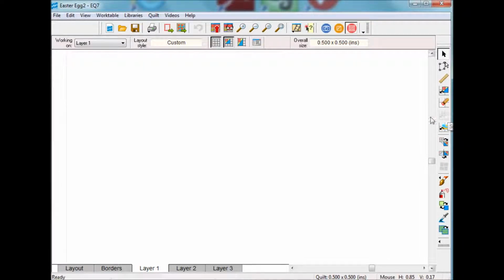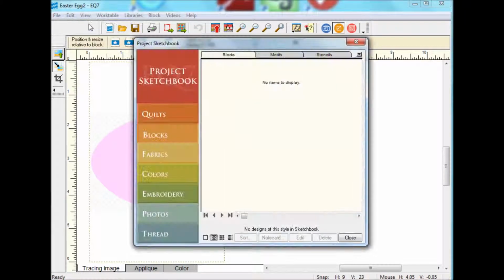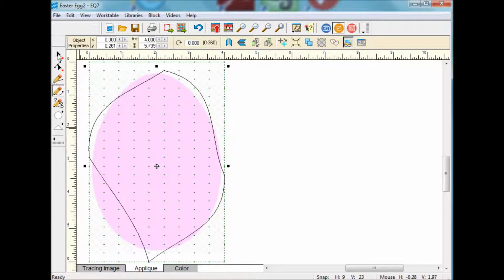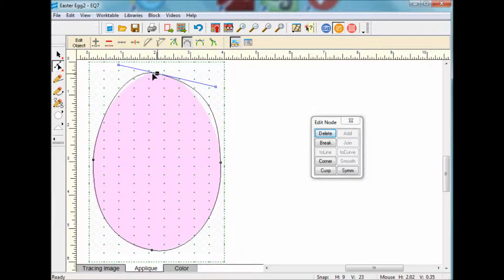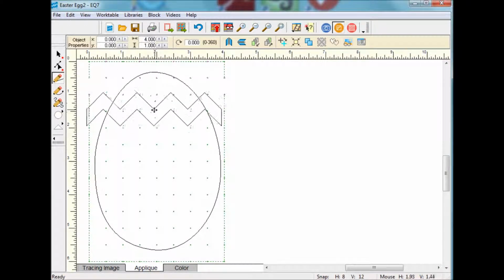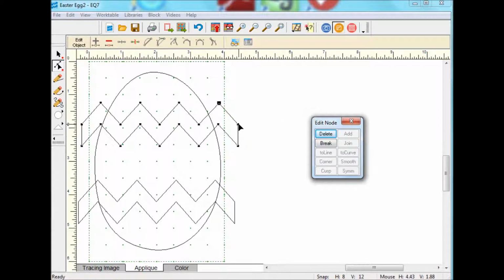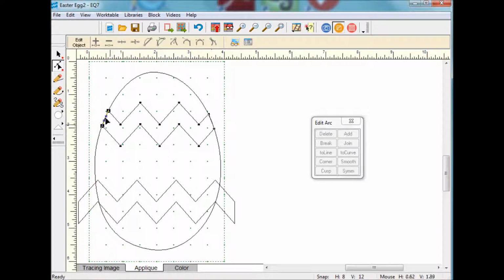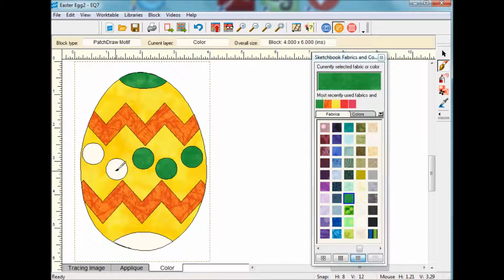Electric Quilt Easter Egg Tutorial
This weeks video will show how I created an applique Easter egg using Electric Quilt.  There are tips for rotating a tracing object along with getting a perfectly sized zigzag in the applique section.

For additional information, please check out the related blog post